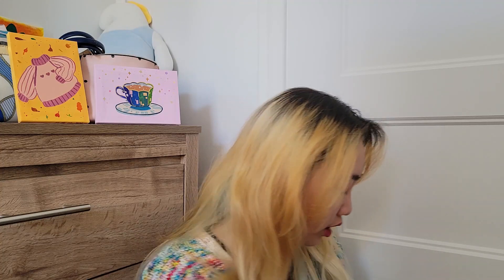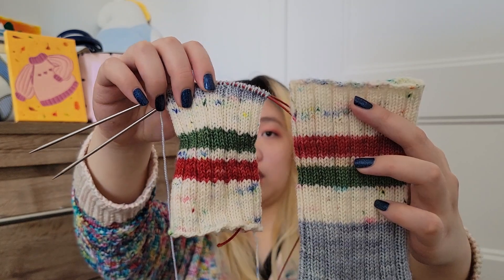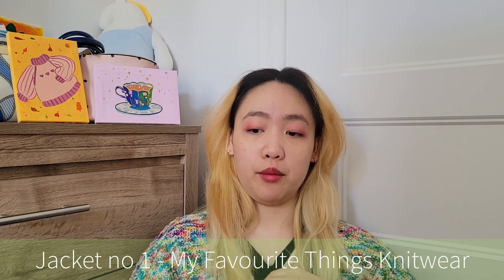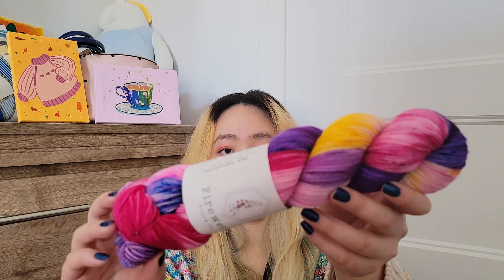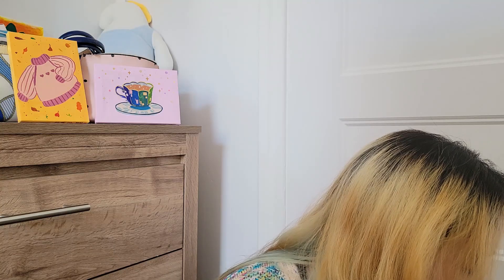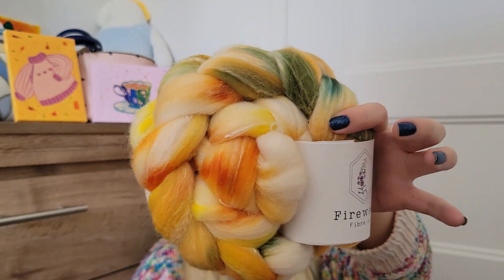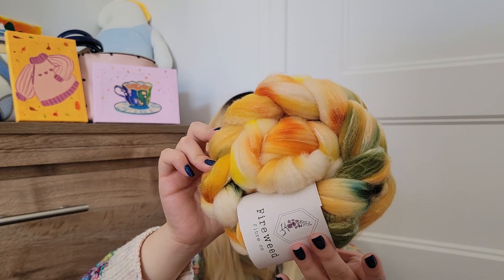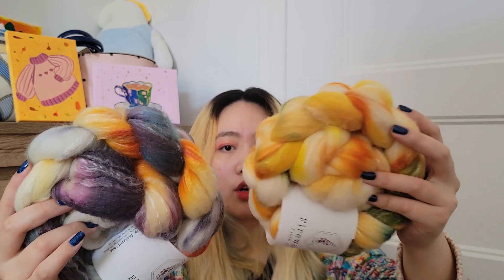noodlekidd's knitting podcast - EP 08!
Hey everyone! Here’s another podcast for you, don’t forget to take care of yourself and stretch :)

Patterns

Shops/Dyers